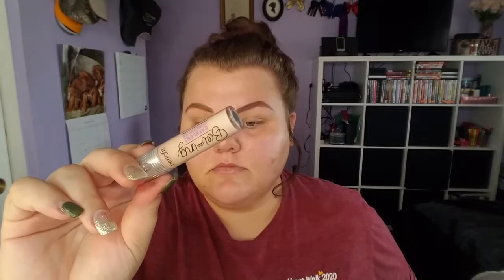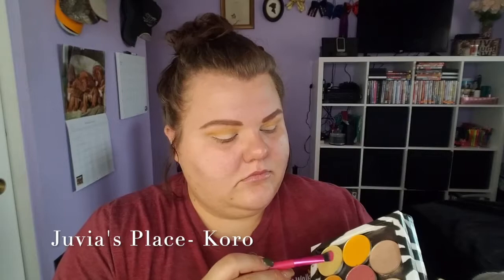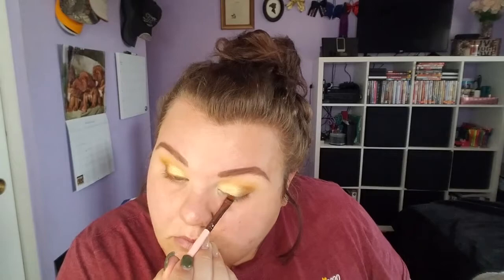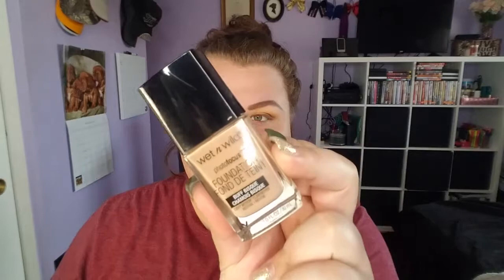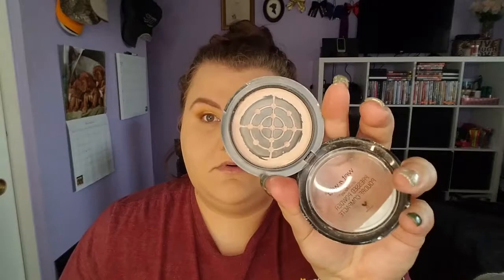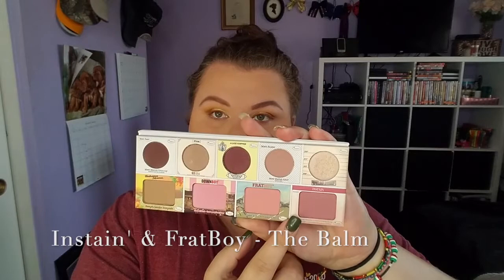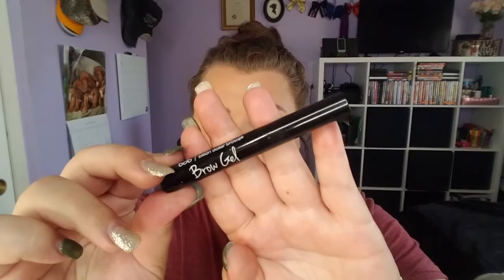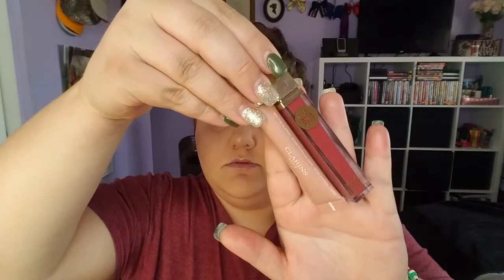Everyday Beautiful Fall Look / Makeup Tutorial / Juvia's Place, Lilly Lashes, Wet N' Wild & MORE!!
Hello Everyone!

'Tis the time for my favorite season! In today's video we are going to get our Fall Vibes in action.  Nothing seems as cozy and elegant as the colors of Fall.  Hope you guys enjoy!

• Snap Chat - @hun.hickman
• Influenster - @ Hunter Hickman
• Pintrest - @ Hunter Hickman